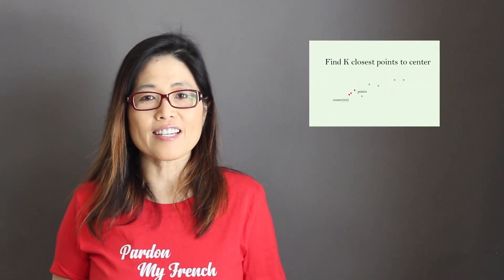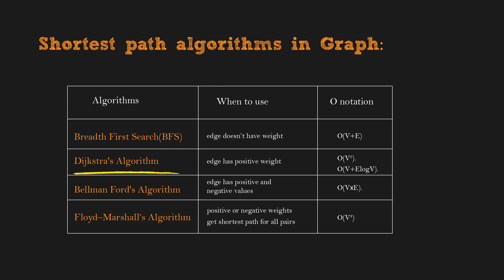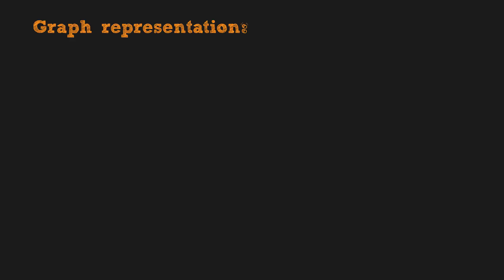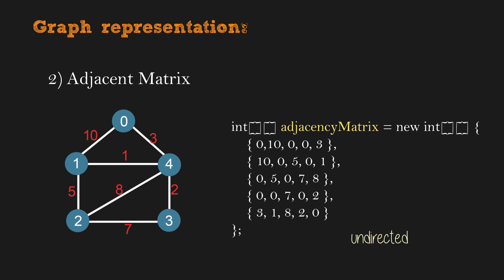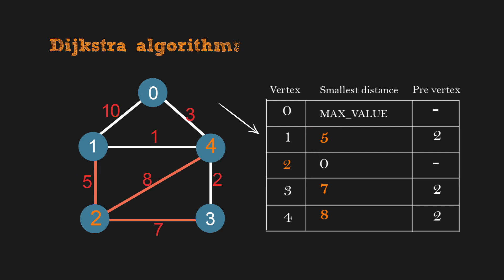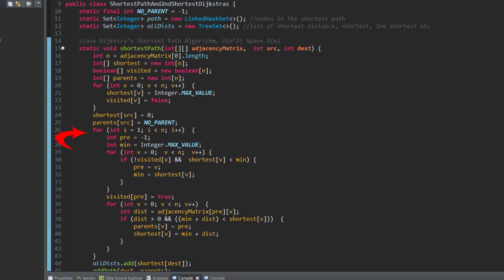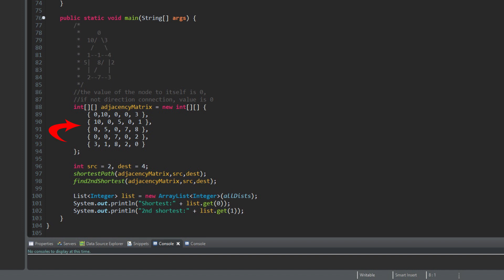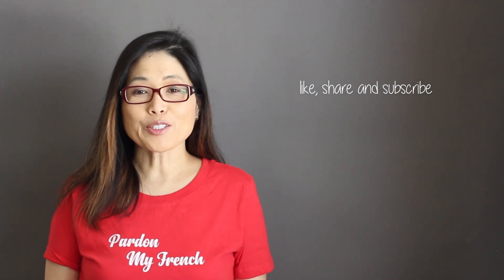Java coding question-find shortest and 2nd shortest distance with Dijkstra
This tutorial introduces the data structures to represent graph. It also explains the Dijkstra algorithm to find shortest and 2nd shortest distance graph.